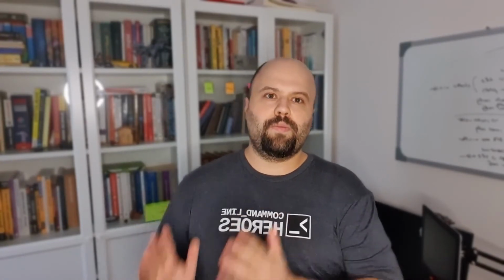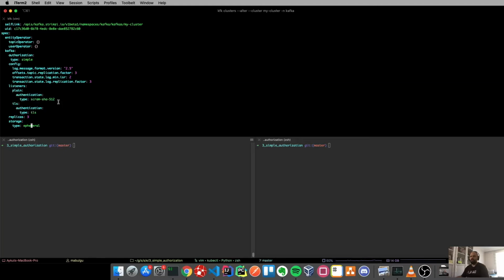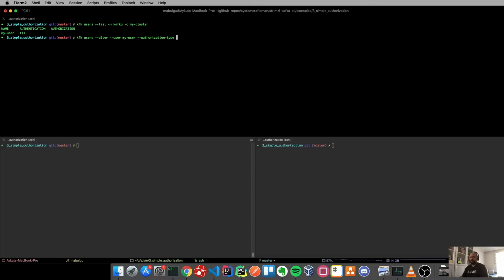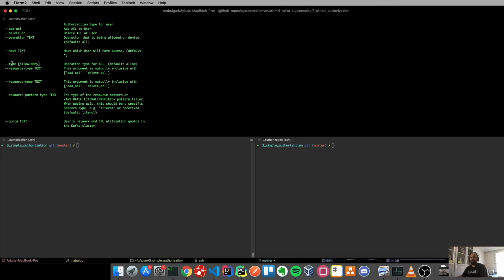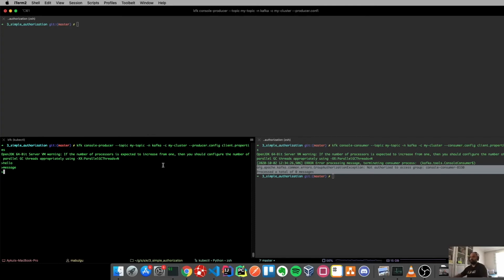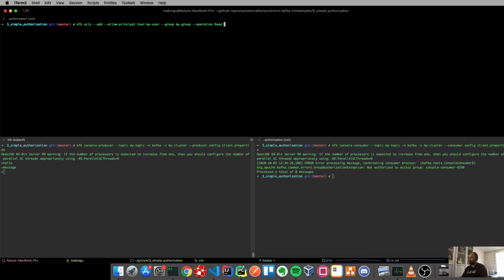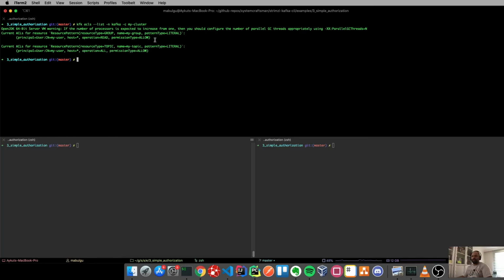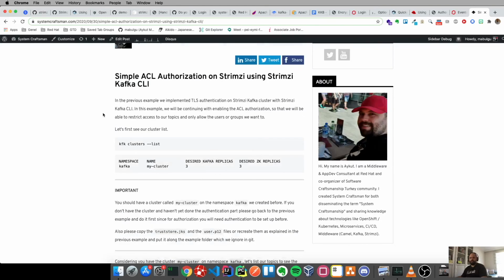Simple ACL Authorization on Strimzi using Strimzi Kafka CLI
See the example on github and please give a star if you like the project:

Follow us via twitter (@systemcraftsman) or join us to get any updates from us.